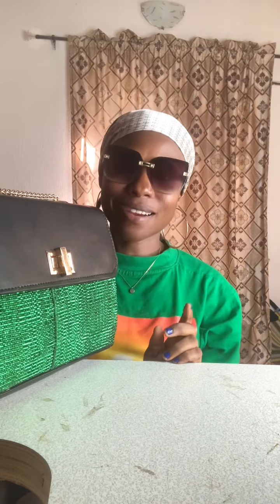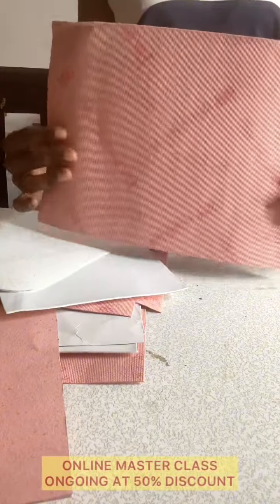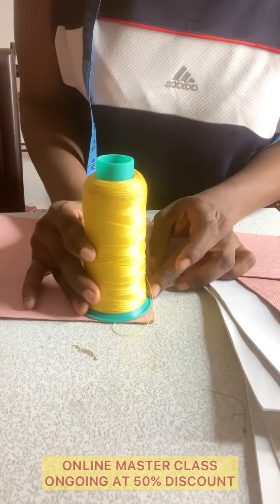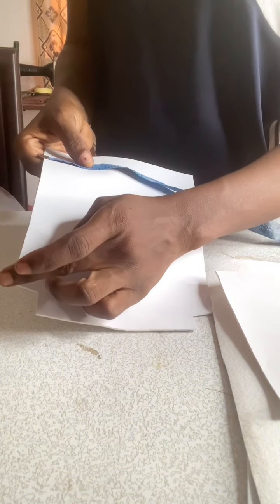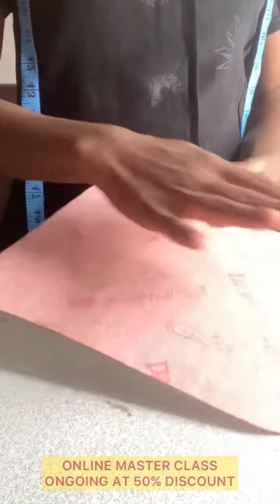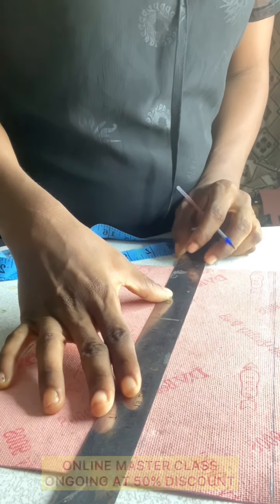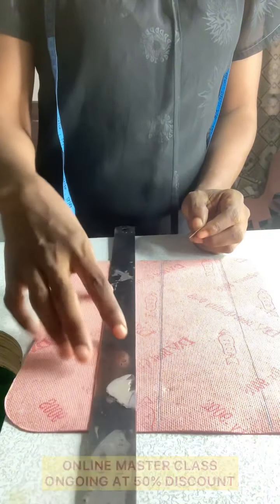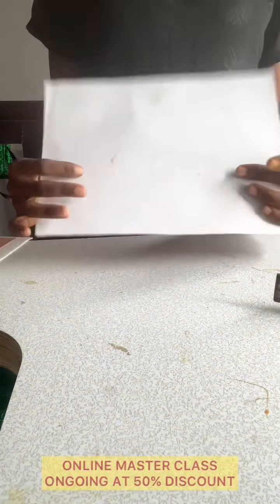Drafting Patterns To Make A Beautiful Ankara Bag | Asooke Bag | Leather Bag Interfacing (PART 1)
DRAFTING THE BAG PATTERN AND CHOOSING THE RIGHT INTERFACING PART ONE.. BAG MADE WITH A DOMESTIC HOME MACHINE

FEATURES FIXING 👉🏻LOCK WITH SCREWS, 👉🏻EYELETS 👉🏻BEST CHOICE OF INTERFACING 👉🏻BEST WAY TO COMBINE INTERFACING TO MAKE BAG STURDY (FIRM)

ankarabagstote bag tutorialBag pattern draftingdiy bagbag makingbag making for beginnersfabric carry bag making at homeleather craftLeather bag making hand bag making at home Ankarabag diy tote bag cloth bag making at home leathercraft